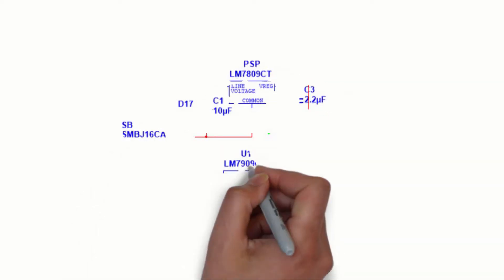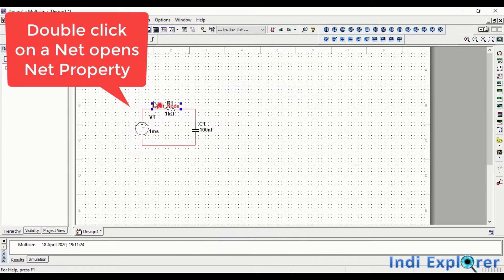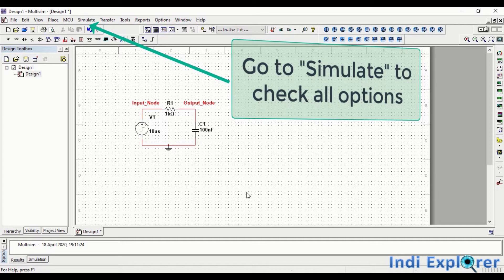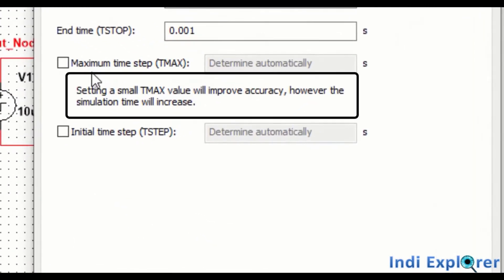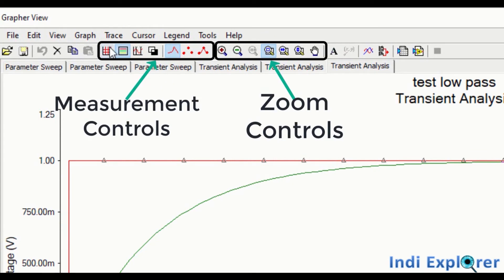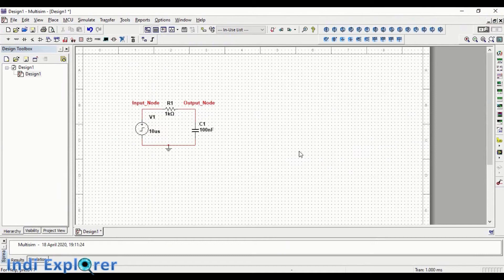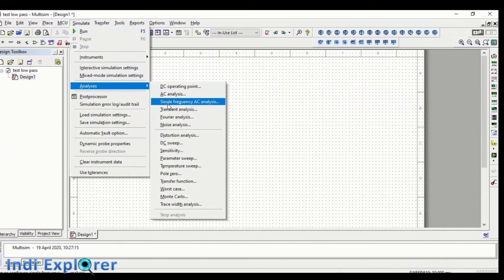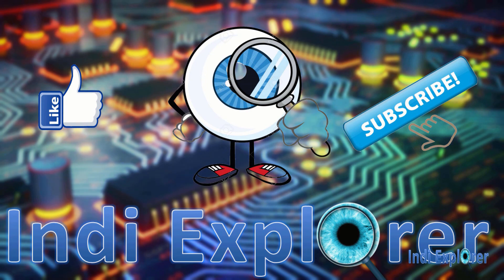PCB Design Tutorial 2 using NI Design Suite - Circuit Simulation in Multisim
Learn to do precise simulation of circuits using Multisim of NI design Suite. This is part of a tutorial series.